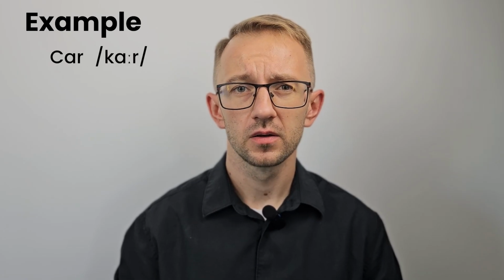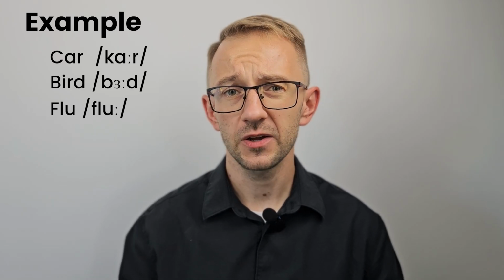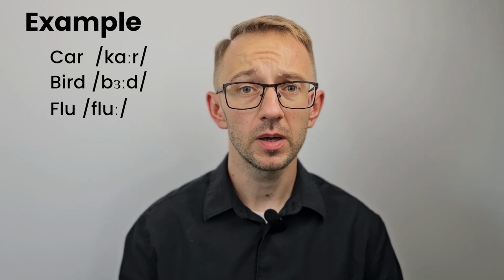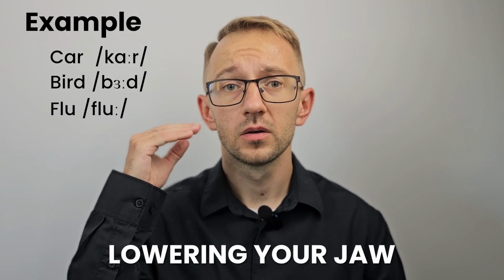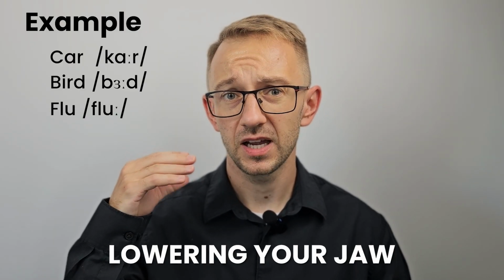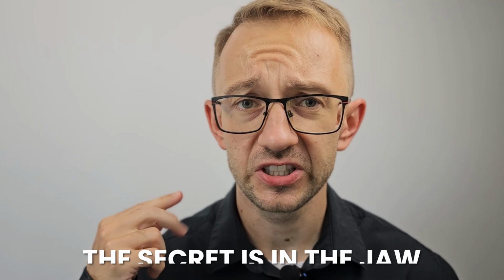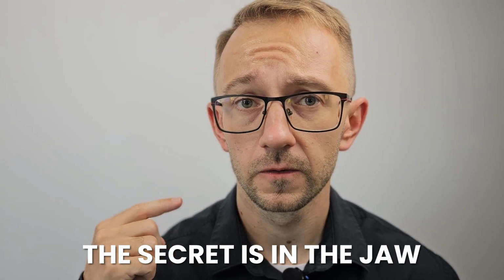These 5 Sounds Changed My Accent Forever (Master These 5 Sounds to Sound British)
Thanks to this video you will learn how to improve your accent and immediately sound more British!